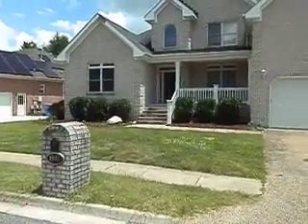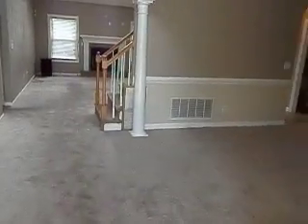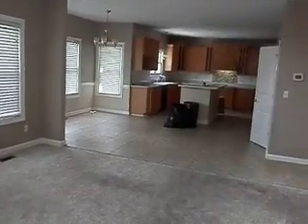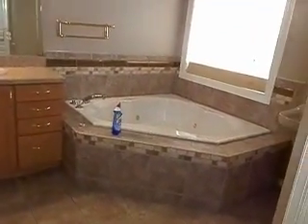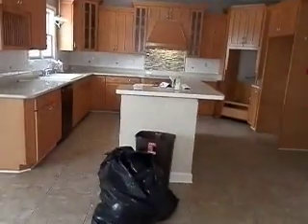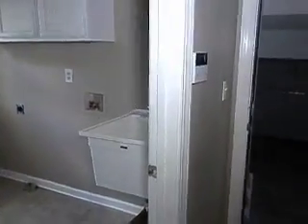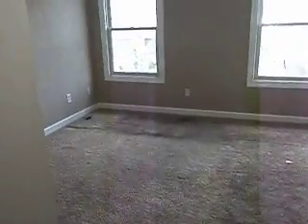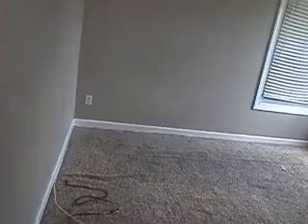810 Falls Creek Dr, Chesapeake VA 23322 (2019)